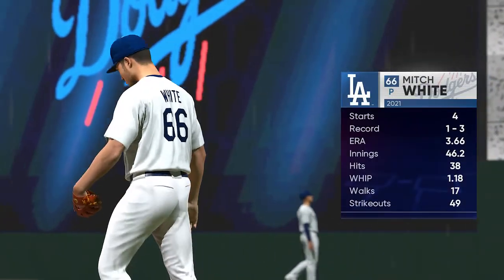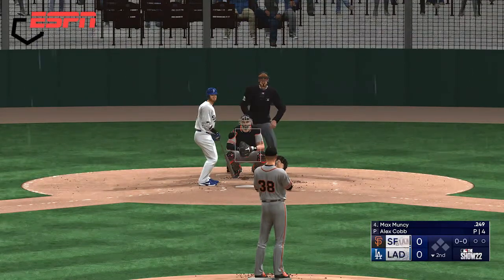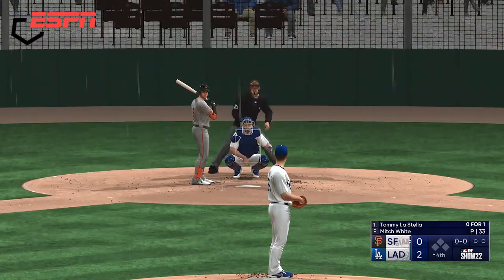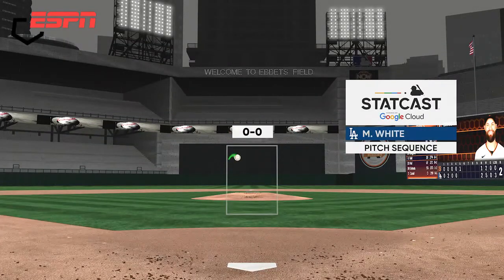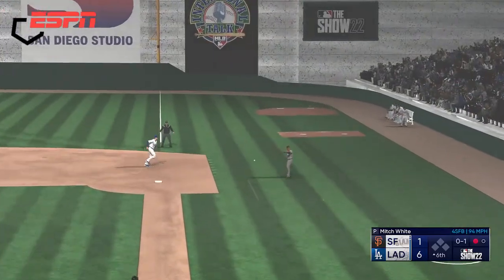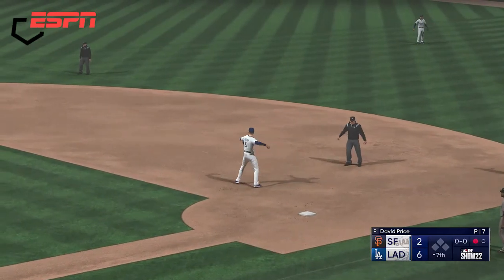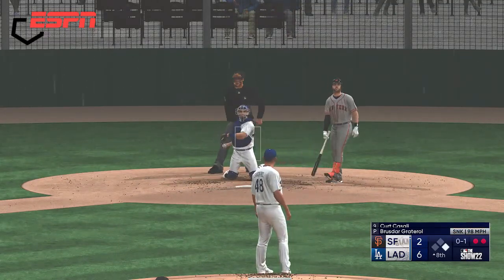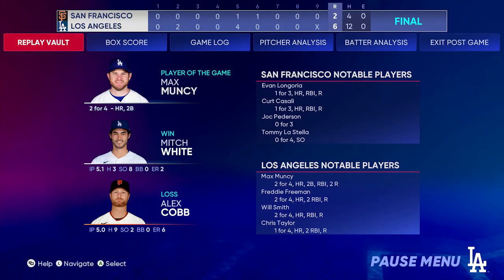🔴 *LIVE* MLB Tonight - 7/22/22 - Giants @ Dodgers from Brooklyn on ESPN!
The circle is now complete, as the Dodgers have come home. their original home in Brooklyn, as we bring you an all new iteration of Ebbets Field, for the now Brooklyn Dodgers as they host my recently relocated New York Baseball Giants. Friday Night Baseball here on DTSSN!